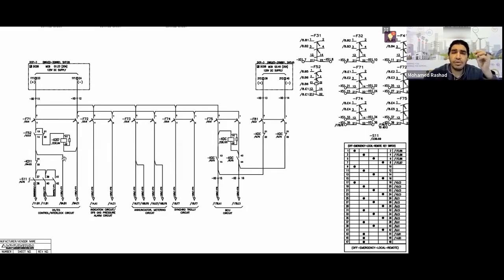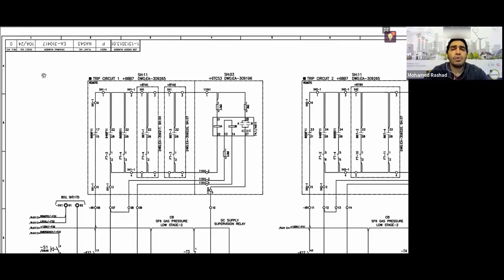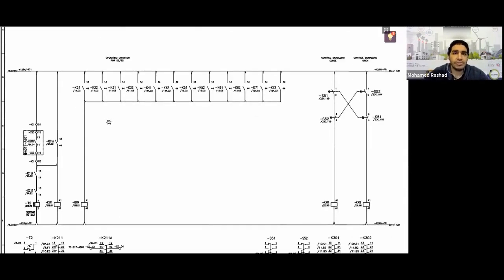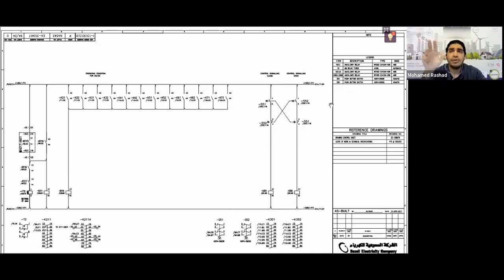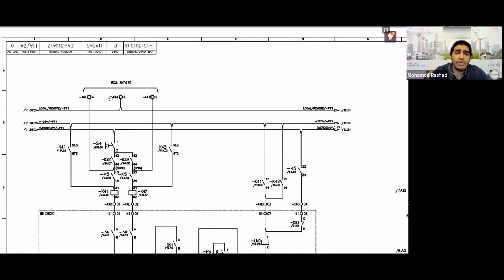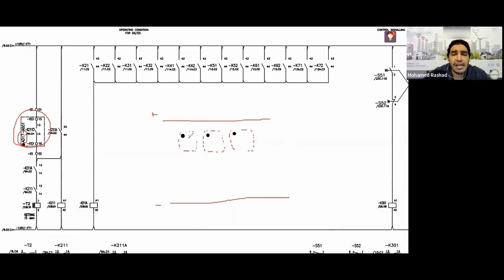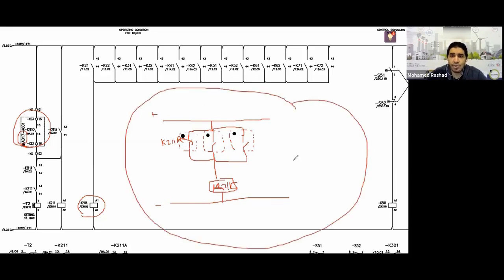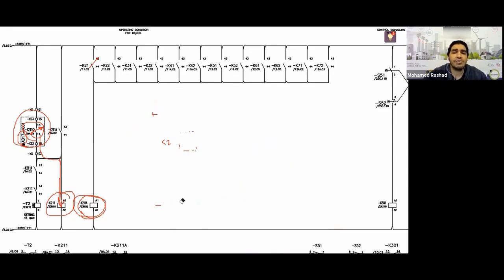23 Double Operation and Long Run Time Circuit Part 01